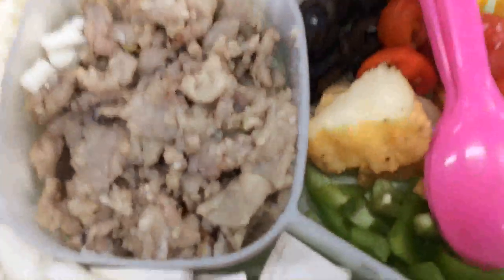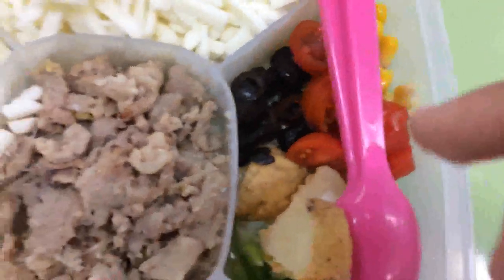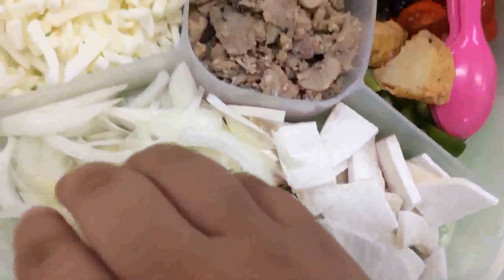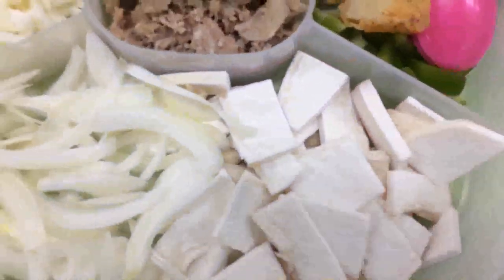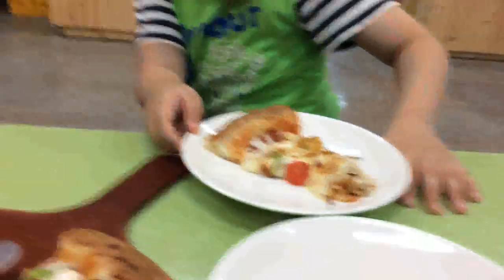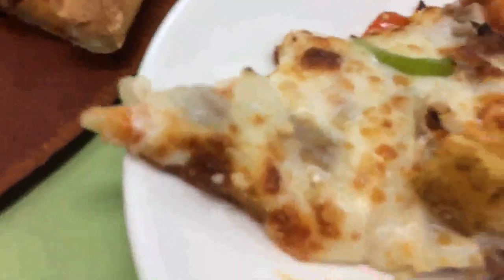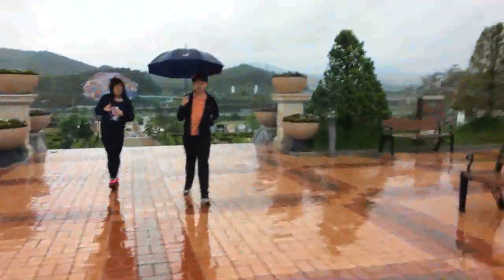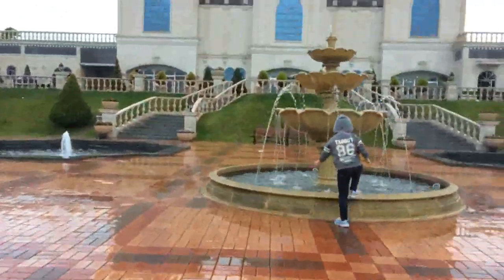Jeonbuk Imsil Cheese Village,Theme Park Blog Trailer!!